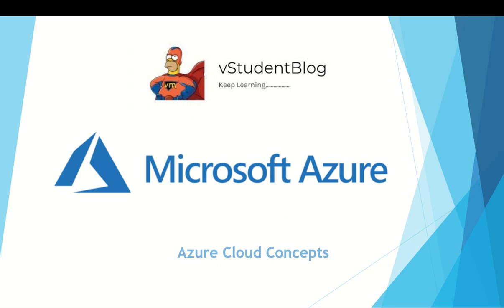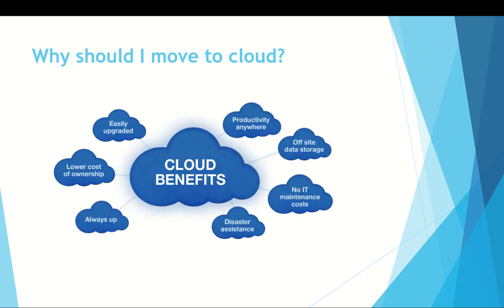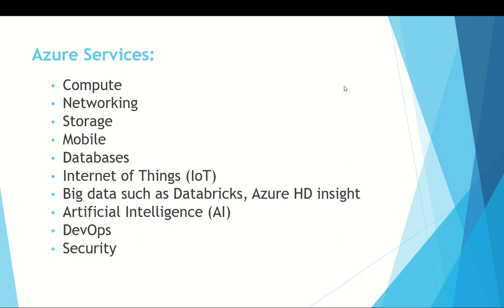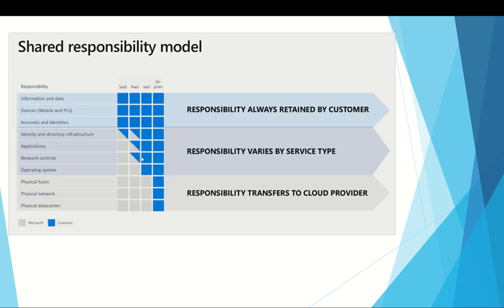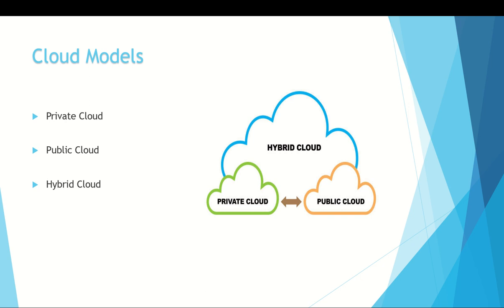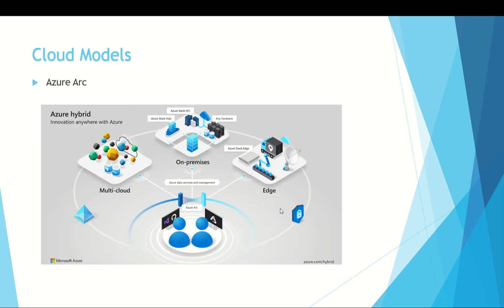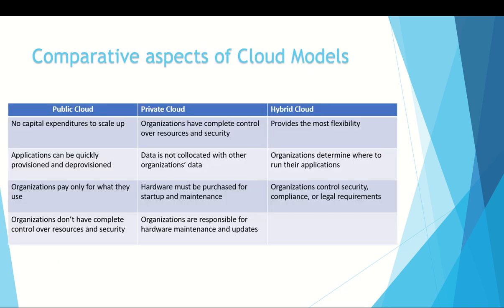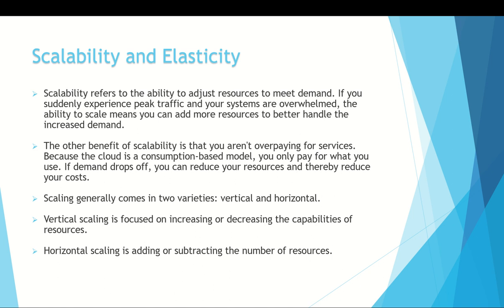Azure - Cloud Concepts - 01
Azure Cloud Concepts